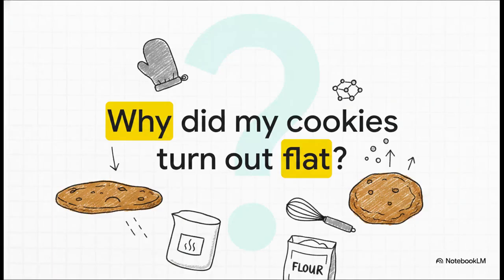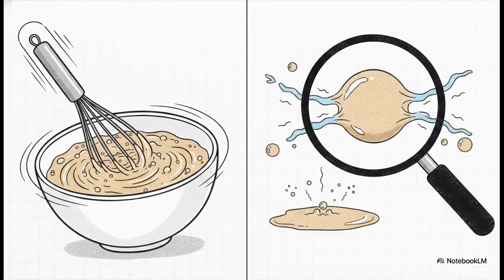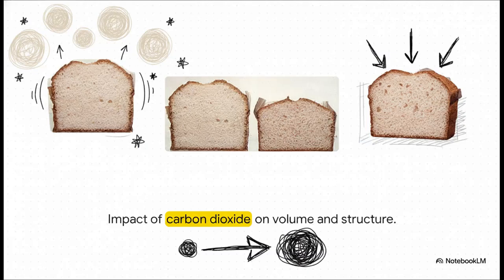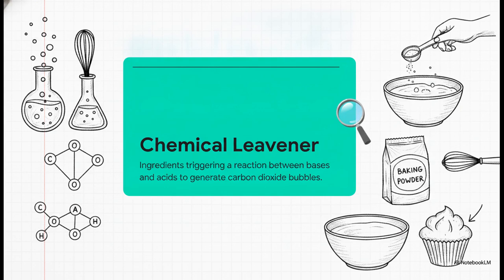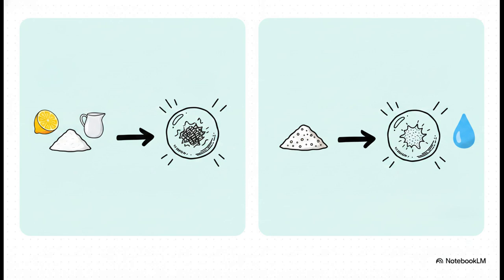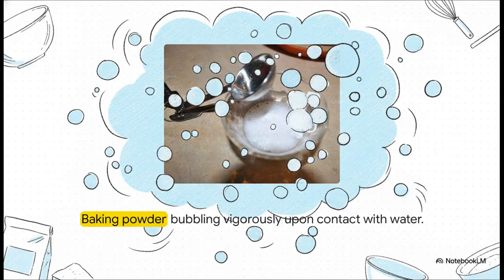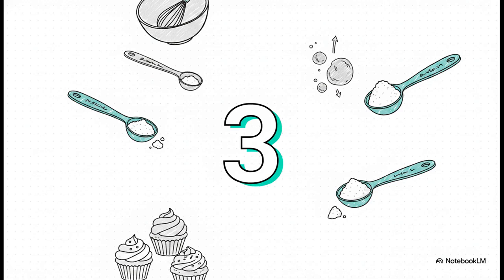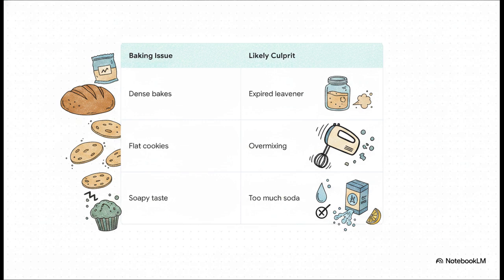Baking Soda vs Baking Powder - What Actually Changes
Timestamps:
0:00 Baking soda versus baking powder
0:48 How leavening creates lift
2:10 Chemical leavening explained
2:50 When to use each ingredient
4:16 Why double-action powder works
5:30 The substitution ratio
6:12 Troubleshooting flat bakes
6:51 How to test baking powder

This video explains baking soda vs baking powder - what actually changes in clear English, including the science, practical kitchen context, and the key points to remember.

Information is educational. Follow current food-safety guidance and product instructions when storing, preparing, or serving food.